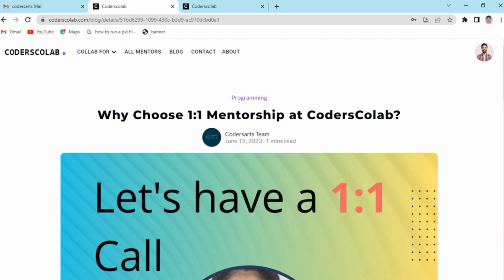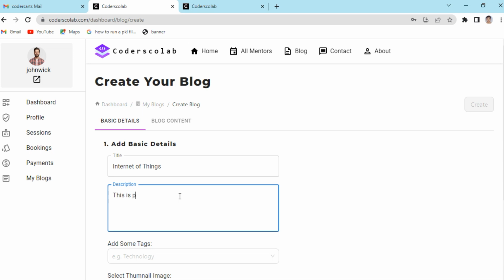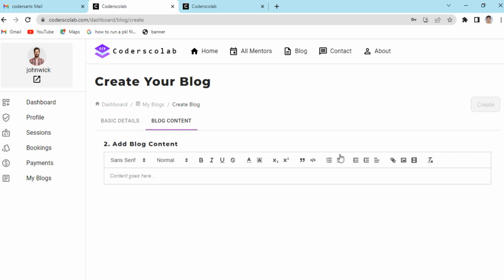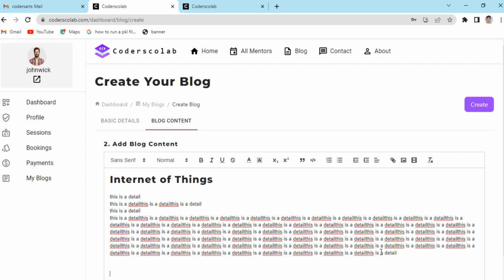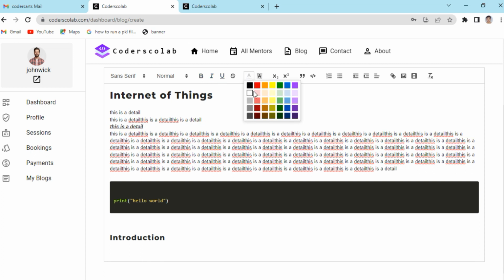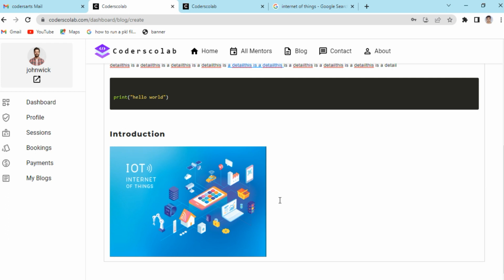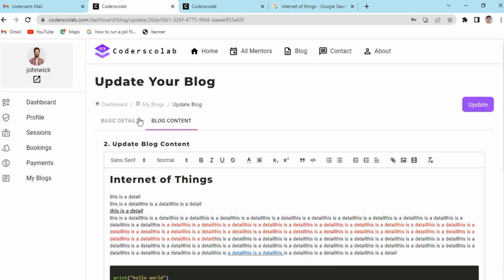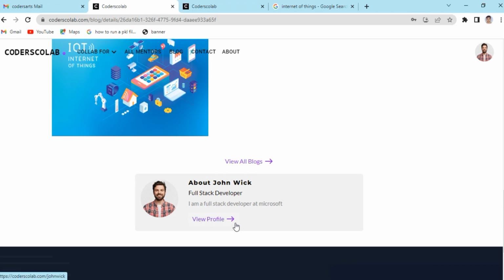11. Blog Listing Page Design Flow & Technical Overview | Coderscolab Web App Demo 03